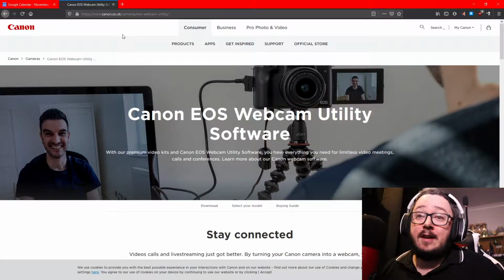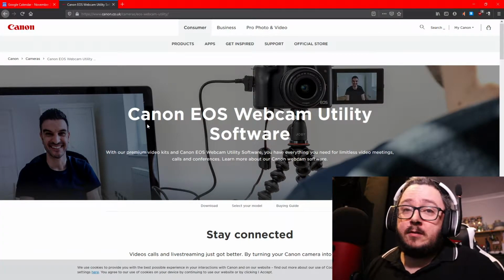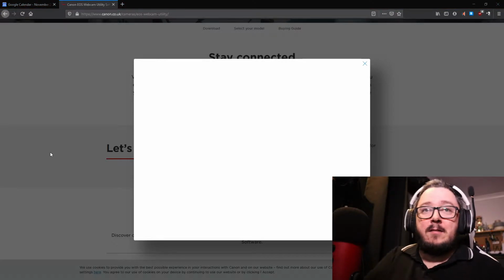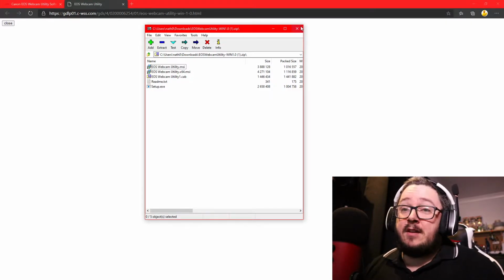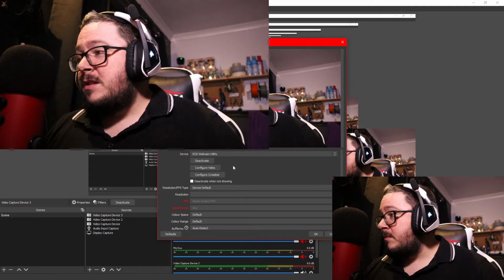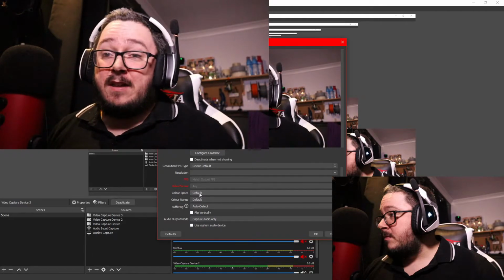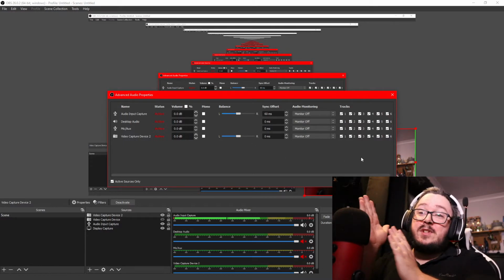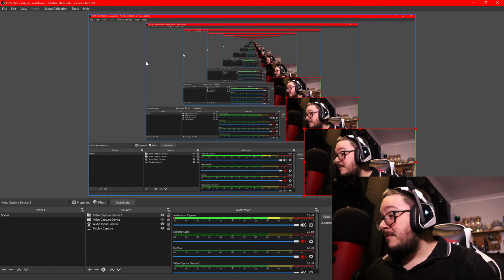How to use the Canon M50 as a webcam in OBS for FREE! Streaming Solutions!